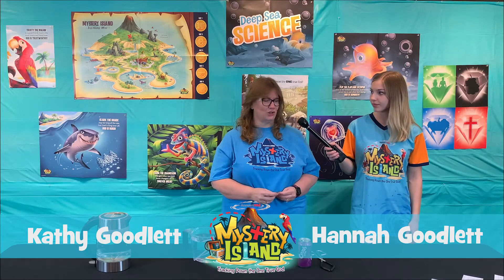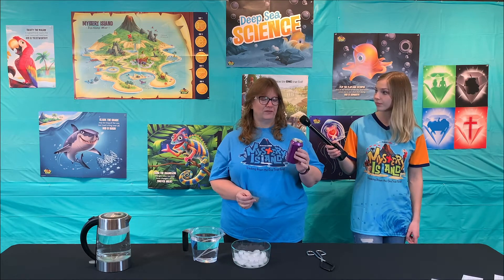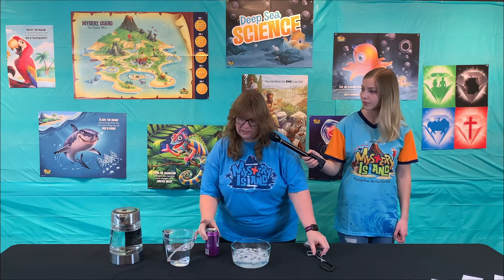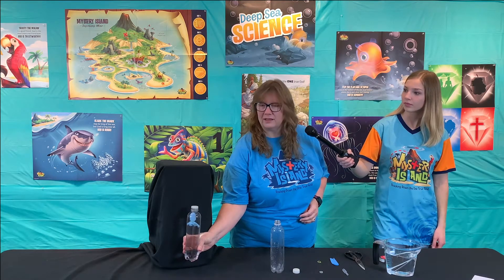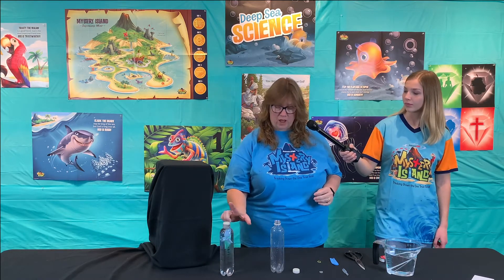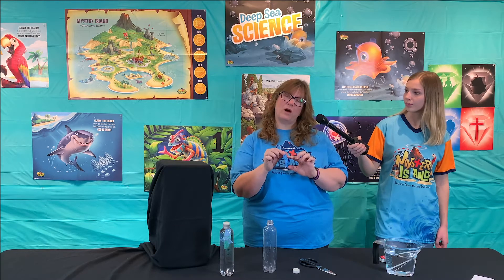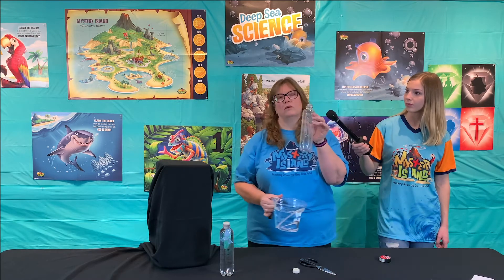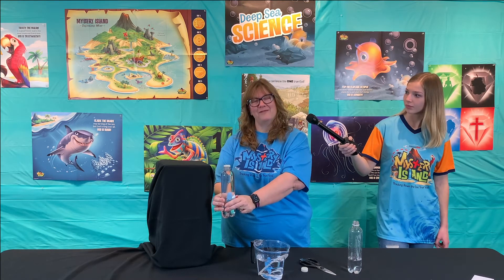Mystery Island Day 2 Science: Can Crushing & Diving Octopus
Join Kathy and Hannah as they demonstrate the science experiments for Day 2 of Mystery Island VBS! Today's science experiment options include Can Crushing and Diving Octopus.

Learn more about AnswersVBS at: AnswersVBS.com